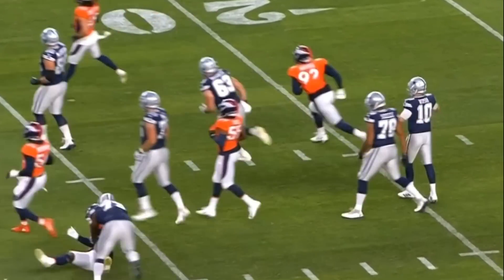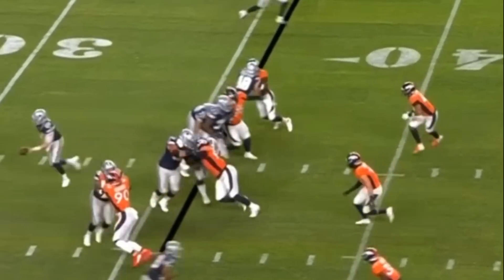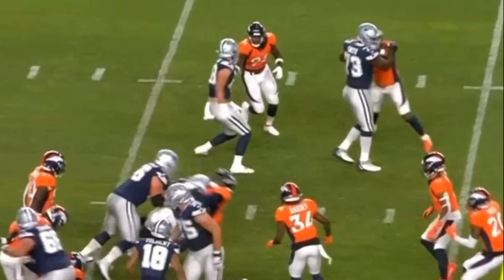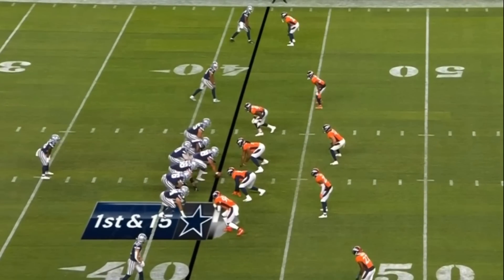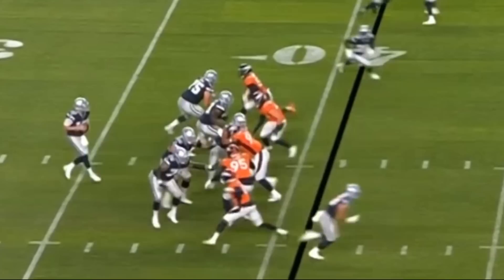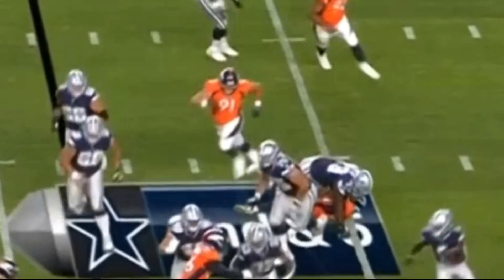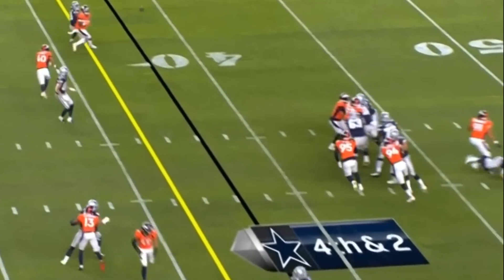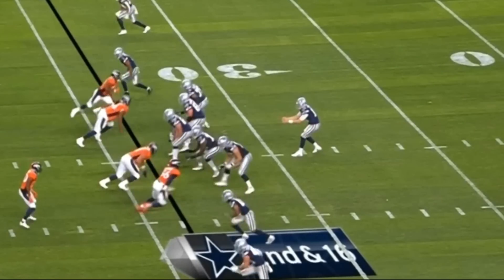Film Room: Cowboys Tyler Smith DOMINATED vs the Broncos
Dallas Cowboys Left Guard Tyler Smith was a disruptive force. Lets break it down.